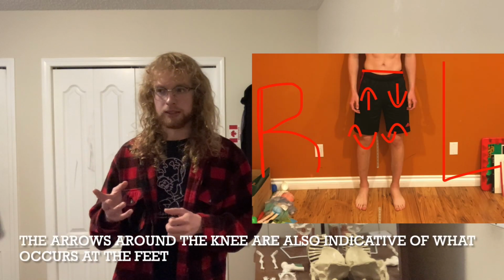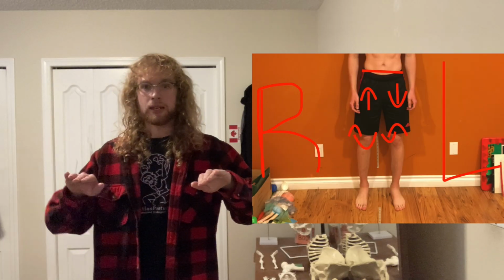Is Postural Restoration For You ?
A 10 minute video briefly discussing basic postural analysis and how to know if PRI will work for you without seeing a professional (like me) for testing and intervention.